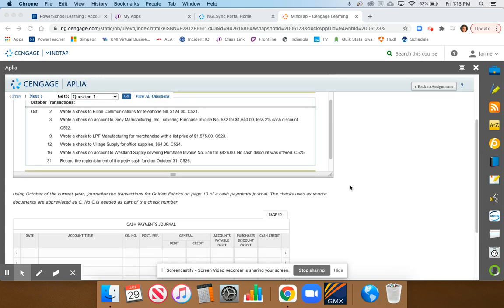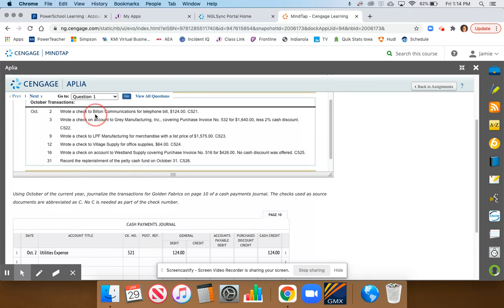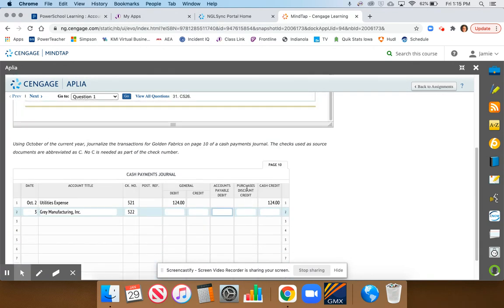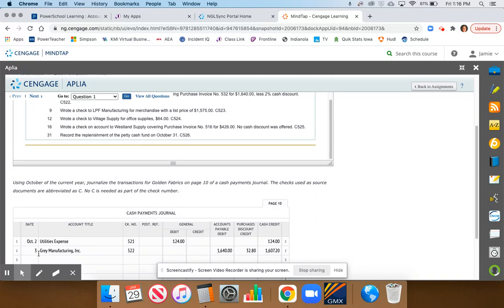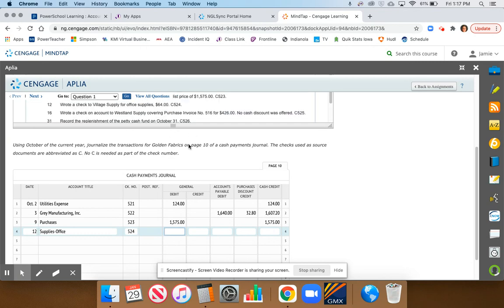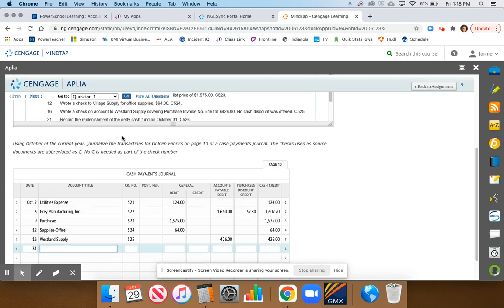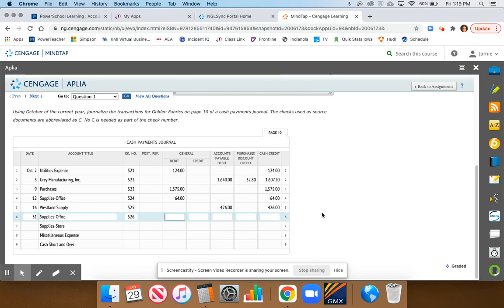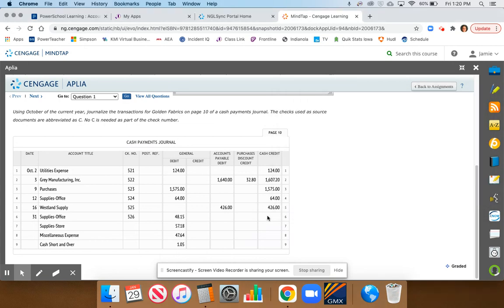9-4 Work Together